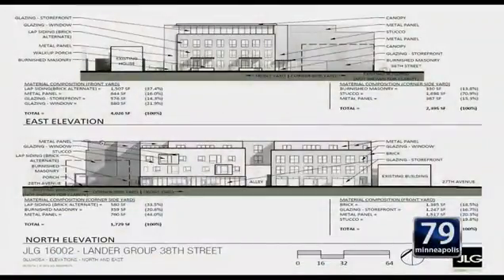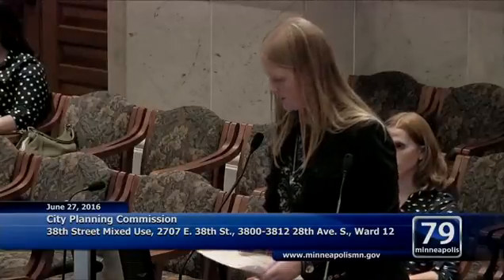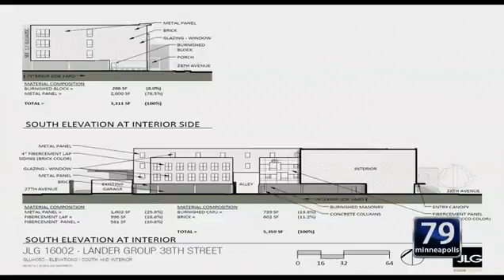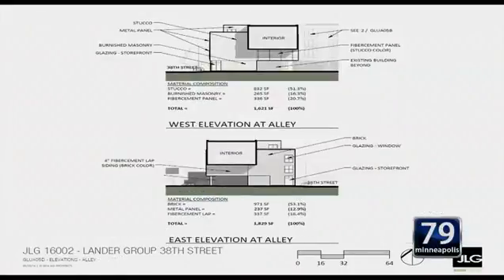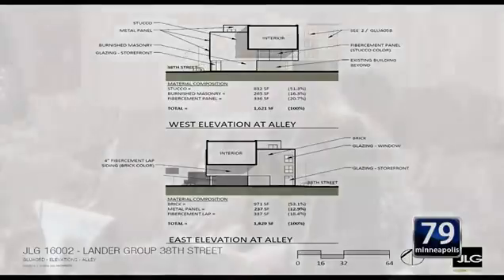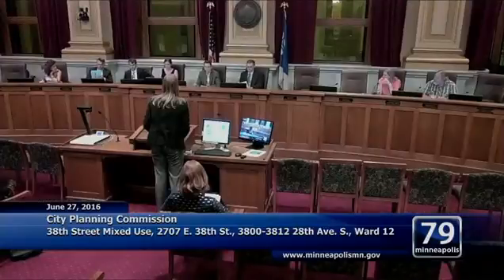June 27, 2016 City Planning Commission (part 5)